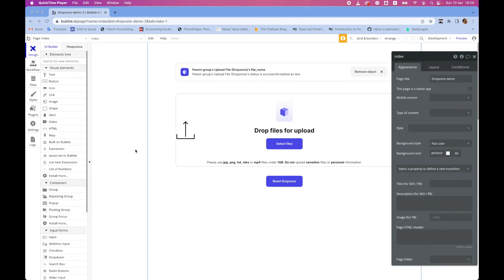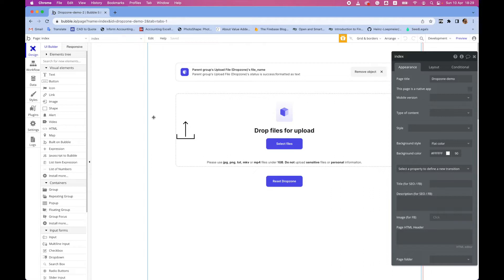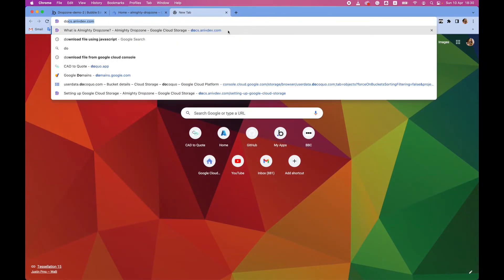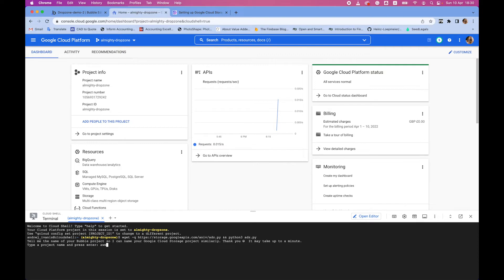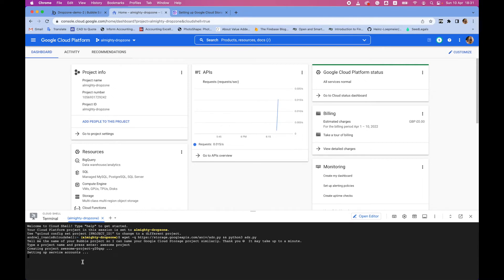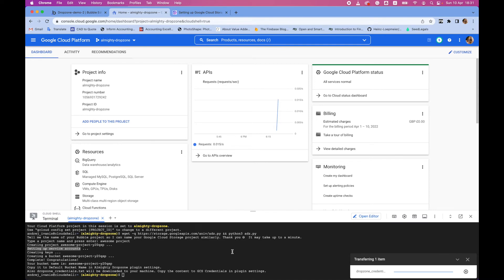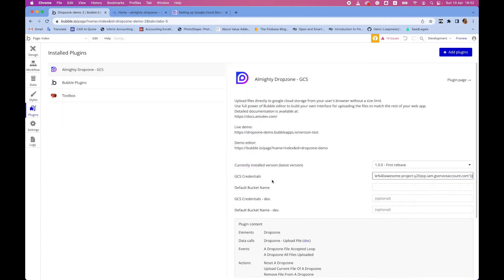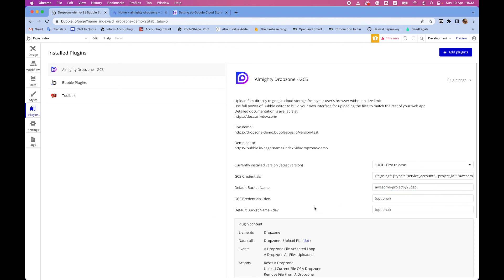Setting up Bubble file upload to Google Cloud Storage - Almighty Dropzone Plugin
Almighty Dropzone is a Bubble plugin available for download on the marketplace.
You can find it on the plugin page by searching for Almighty Dropzone.